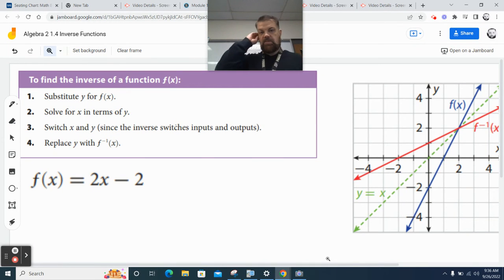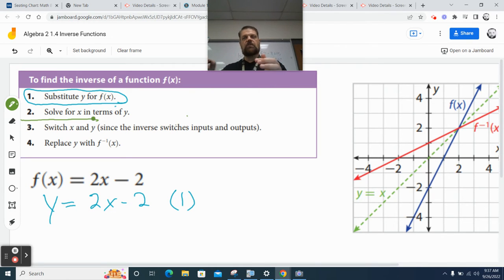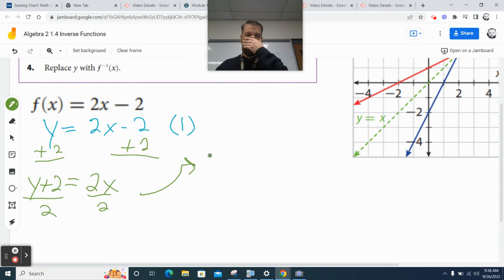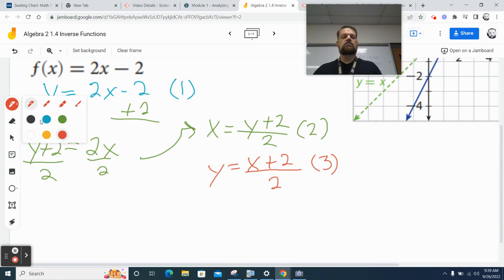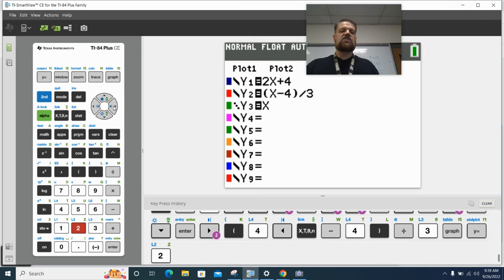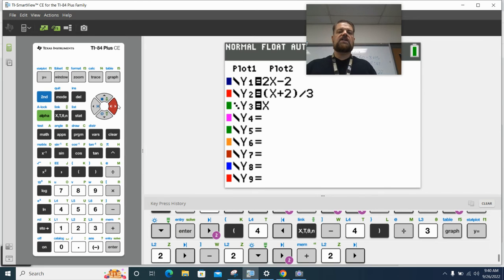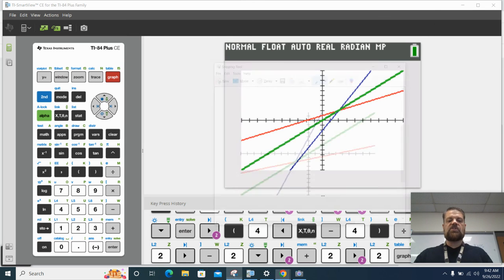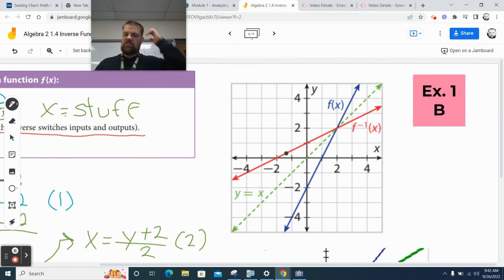Algebra 2 1.4 Inverse Functions Example 1bb